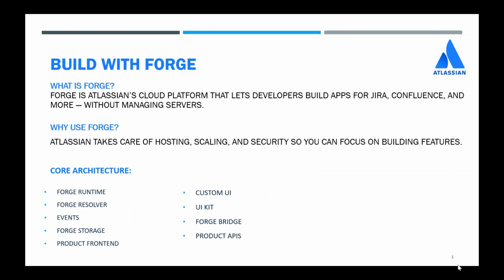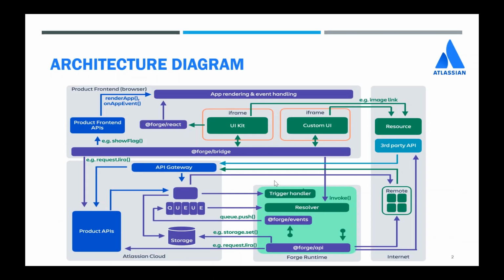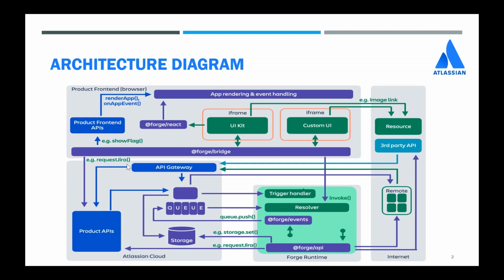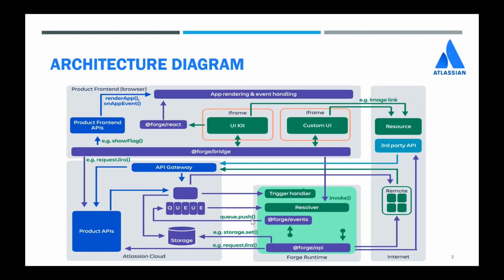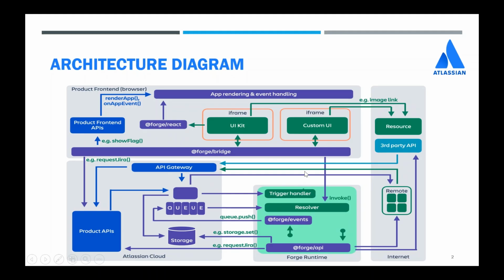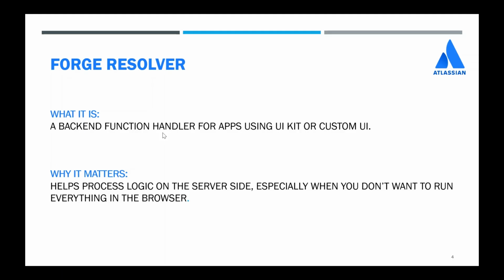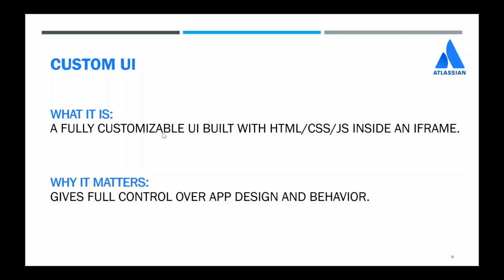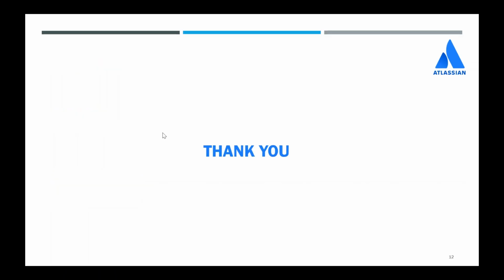What is Atlassian Forge? | Build Cloud Apps with Forge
What you'll learn:

What is Atlassian Forge?

How Forge architecture works

Key components: Runtime, Resolver, Events, Storage, and more

UI Kit vs Custom UI

Whether you're a beginner or an experienced developer exploring Forge for the first time, this tutorial will help you understand the full potential of building with Atlassian Forge.

🔧 Tools used: JavaScript, React, Atlassian Forge CLI